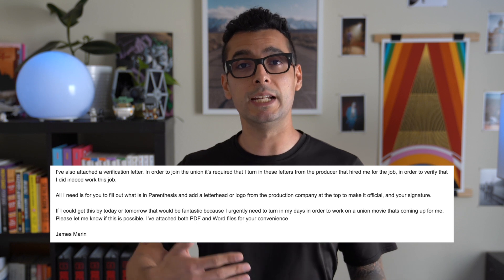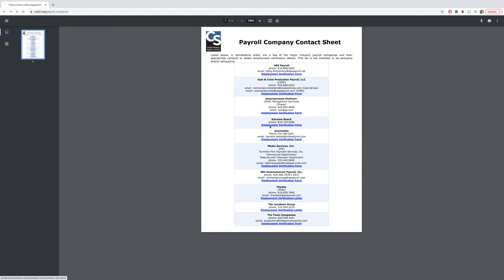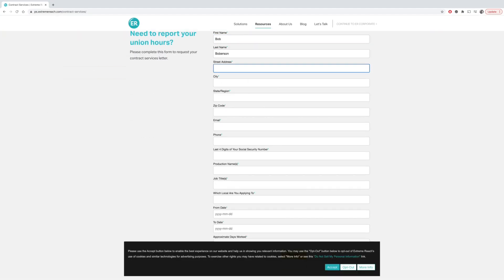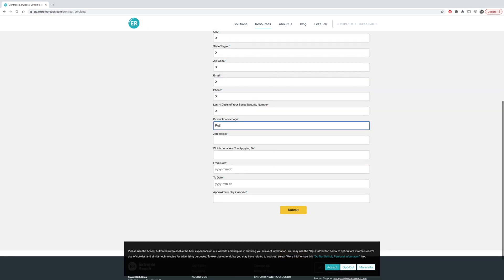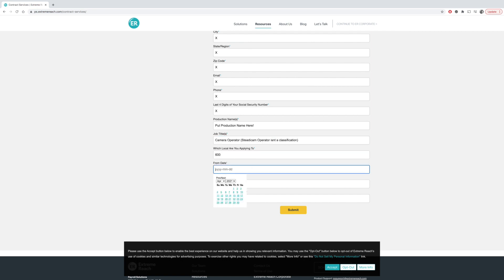How to Join ICG Local 600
Hey everyone James Marin here and in this video I’m going to discuss how to join the union

In this video I’ll go over the basics of how to apply, the requirements for joining, the benefits of joining, the cost of joining, changes you can expect when going union, and some tips and tricks for making your life easier during your application process.

I’ll also offer some advice on when to consider joining. How contract services is different from Local 600 and what jobs count toward your days and what jobs don't.

CHAPTERS

0:00 Intro

1:41 Benefits of joining Local 600

3:18 The basics of how to join

6:32 When to consider joining

8:29 Building a Union Network

9:25 Step 1 Fill out IER Application

9:56 Step 2 Proof of Days/Proof of Payment (for NON-Payroll jobs)

11:45 Tips on getting EVL’s back

13:19 Step 2 (For payroll jobs)

14:15 Step 3 Online Courses

14:38 The cost of joining

15:17 The Healthcare

17:28 The Retirement and Pension Plans

19:04 Protocols, changes, and w hat to expect once you join

IMPORTANT LINKS!

Feel free to follow my work via the following links...